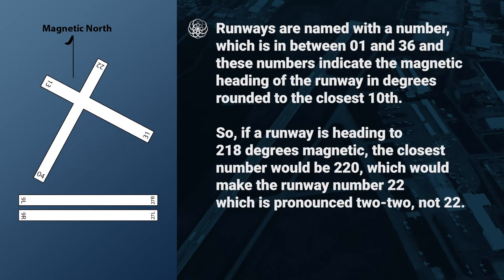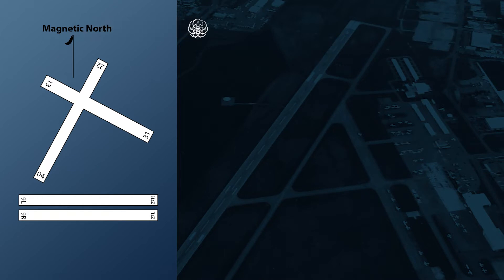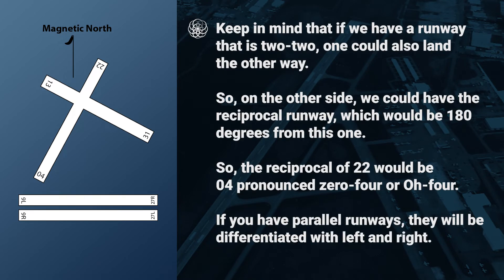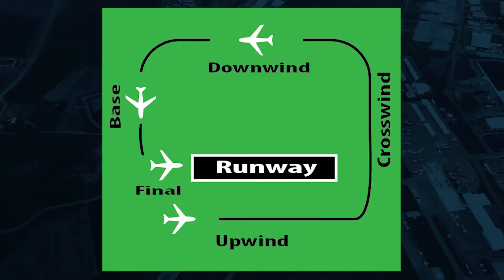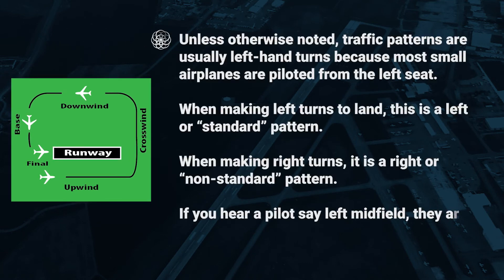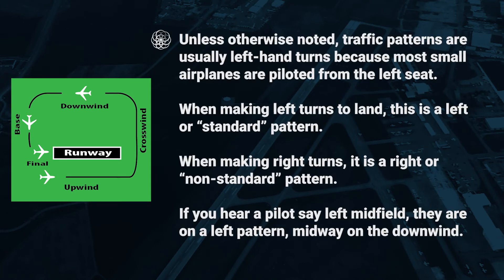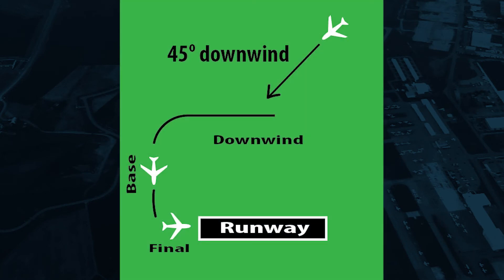Drone License: Part 107 Certification Training - 2.4 Runway Numbering & Airport Traffic Patterns